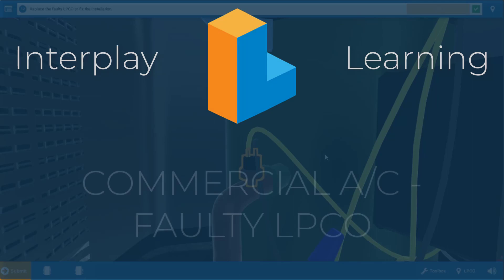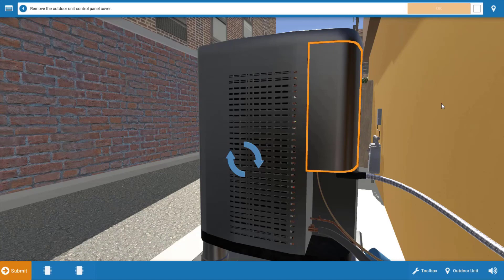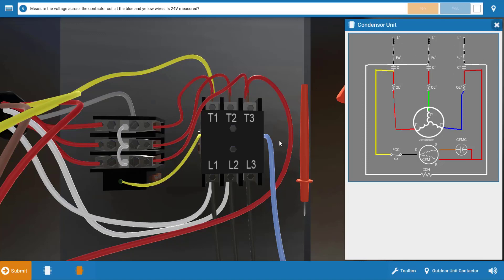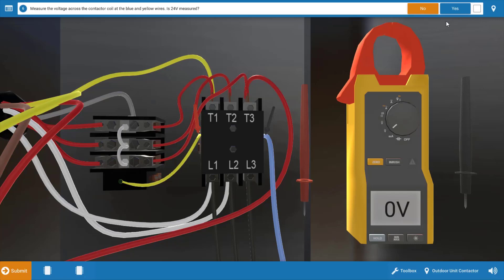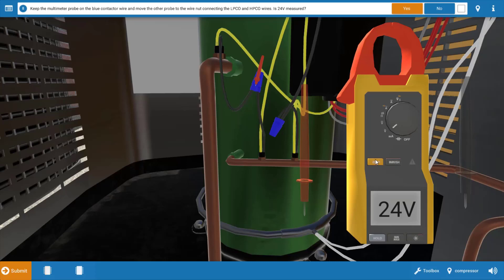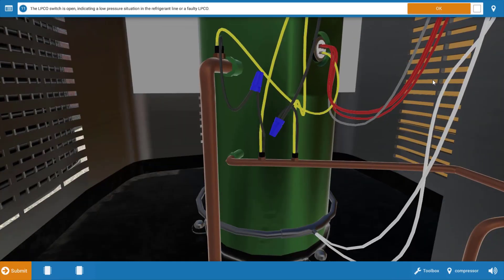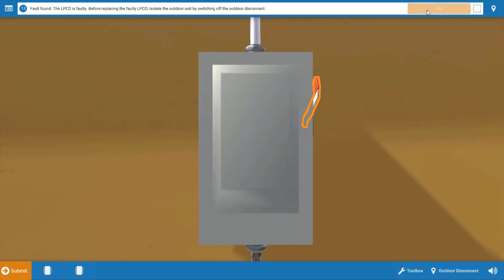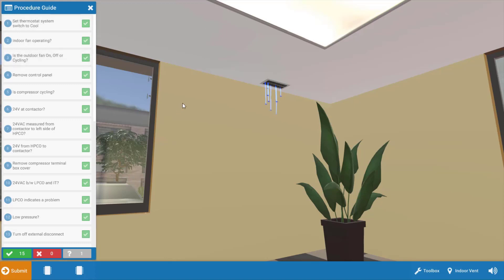[2019] How to Diagnose a Faulty Low Pressure Cutout (LPCO) on a Commercial A/C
In this how to video veteran HVAC expert Tim Smith guides you through the proper procedure for diagnosing a faulty low pressure cutout (LPCO) on a commercial A/C system.

First, you want to make sure the thermostat is calling for cooling.

Next,  you want to assess which electrical loads are operational. The indoor fan is running but the outdoor fan is not.

It is possible the compressor is not running or is cycling on locked rotor amperage, which can be verified using a clamp-on amp meter.

Follow along to the end of the video to see how to troubleshoot this issue and resolve it.